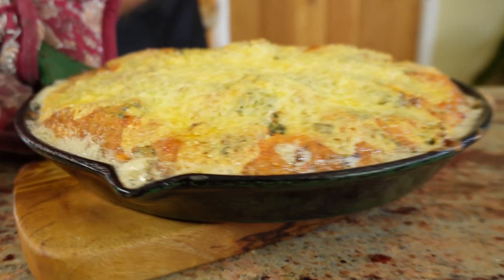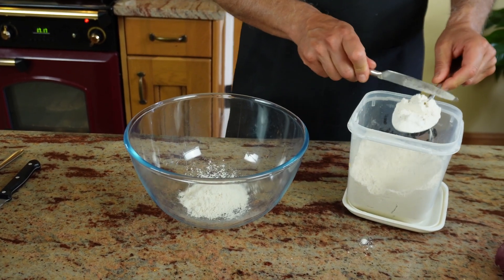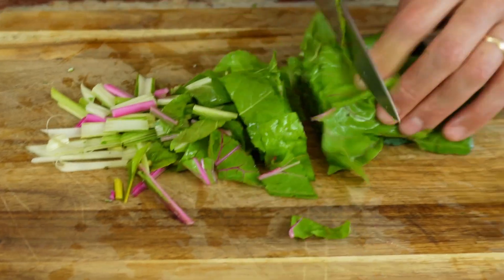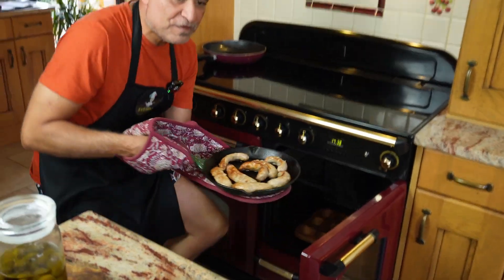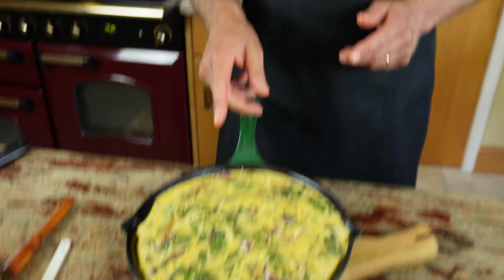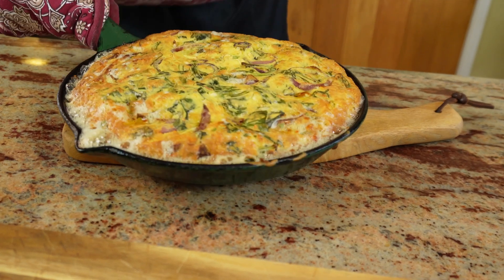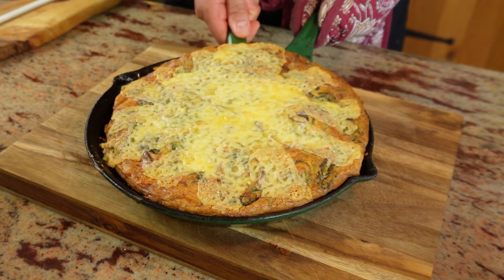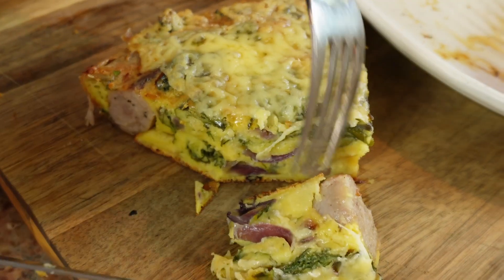EXCEPTIONALLY DELICIOUS SAUSAGE FRITTATA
Benvenuti a TortellinoTime! Today, I’m bringing you a fun twist on two classics—Toad in the Hole and Frittata! Get ready for 'Frittata in the Hole,' a delicious all-in-one dish that’s packed with flavor and perfect for any meal. Whether you’re a fan of savory breakfasts, hearty dinners, or just love trying new recipes, this one’s for you. Let's get cooking!

Key Chapters and Timestamps
00:00 - Introduction and Trip to Happisburgh
00:32 - Explaining the Frittata in the Hole Concept
01:17 - Preparing the Sausages
02:38 - Mixing the Batter
03:22 - Prepping the Vegetables and Herbs
04:52 - Cooking the Vegetables
05:51 - Assembling the Frittata in the Hole
07:17 - Baking and Adding Cheese
07:53 - Personal Beach Anecdote
09:21 - Final Reveal and Tasting

4 large pork sausages
8 large eggs
8 level tablespoons plain flour
1 teaspoon salt
Fresh rosemary, chopped
1 medium red onion, sliced into rings
A handful of chard, spinach, and kale, roughly chopped or any vegetables of your choice
1 clove of garlic, crushed with skin on
Olive oil
100g cheddar cheese, grated

Cooking Instructions:
Prepare the Sausages: Preheat your oven to 180°C (fan-assisted) or 200°C (regular). Cut the semi-frozen sausages in half and place them, skin side down, in a cast iron pan. Bake for 15-20 minutes until cooked.

Make the Batter: In a bowl, mix 8 tablespoons of flour with 8 eggs, 1 teaspoon of salt, and some pepper until smooth. Add chopped parsley and rosemary.

Cook the Vegetables: Heat olive oil in a pan and sauté the red onion rings, garlic, chard, spinach, and kale on medium heat until softened. Let cool slightly.

Assemble: Mix the cooked vegetables into the egg batter along with the grated cheddar. Pour over the sausages in the pan, making sure they’re evenly distributed.

Bake: Increase oven temperature to 180°C (fan-assisted) or 200°C (regular). Bake for 15 minutes. Add extra cheddar on top and bake for another 5 minutes.

Serve: Let it cool slightly, then serve warm or cold with a side salad if you wish. Enjoy!